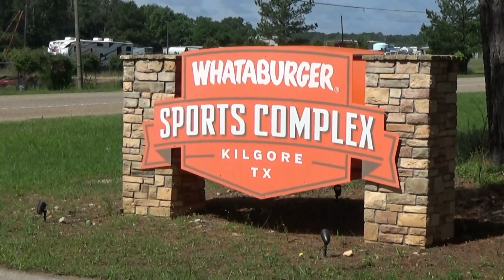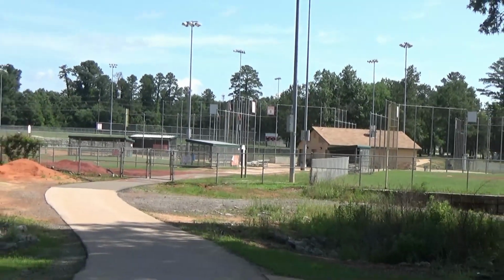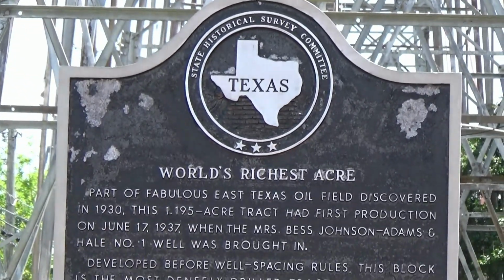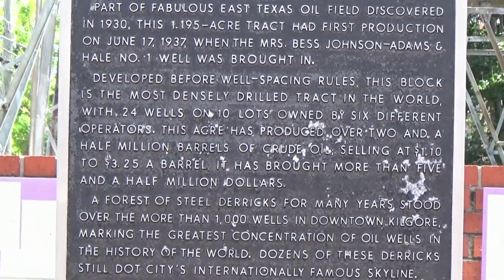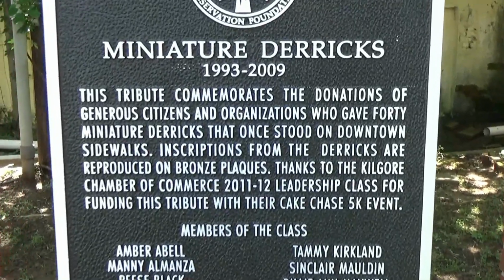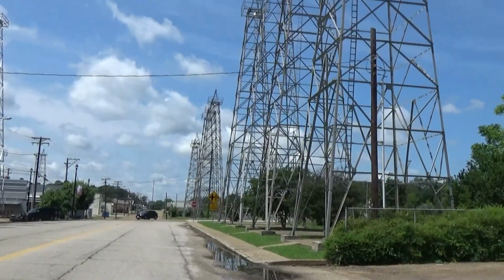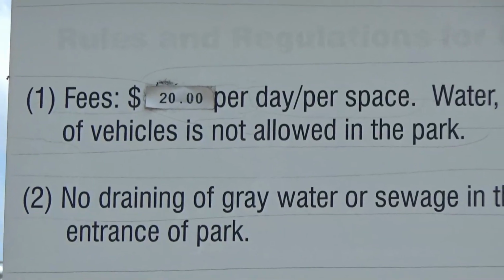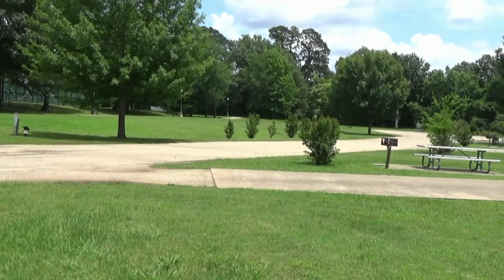Eight touristy things to see in Kilgore, Texas